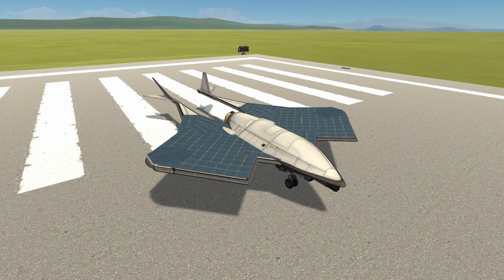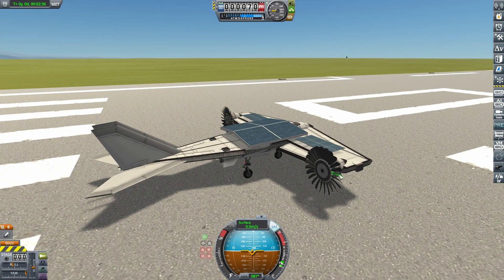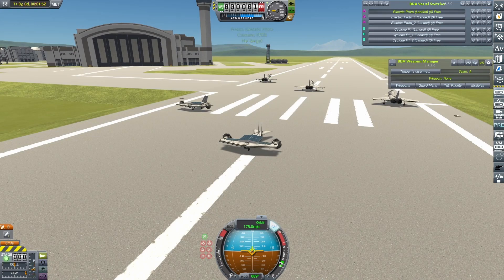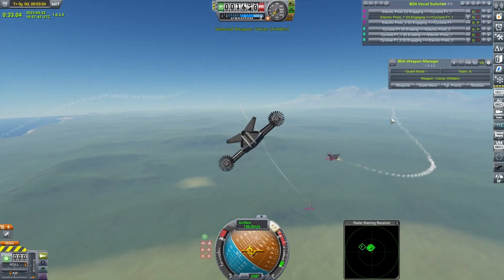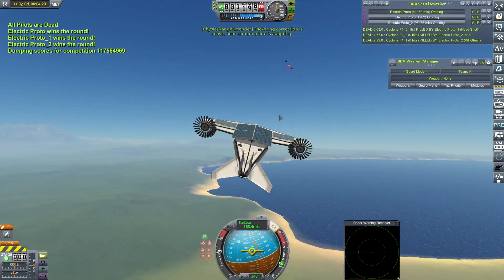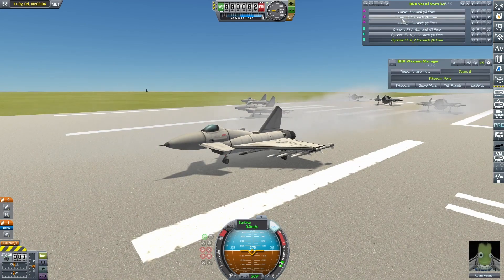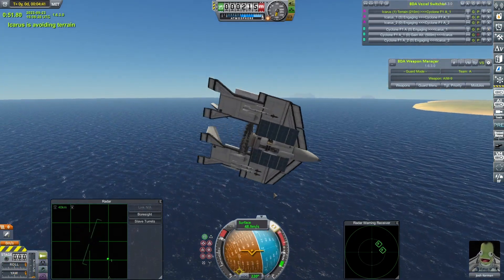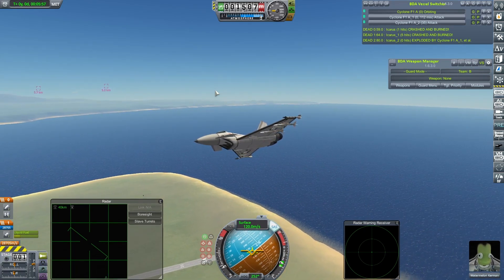Electric Fighter - Kerbal Space Program & BD Armory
What if you didn't have to worry about your fighter running out of fuel?  Provided it's still daytime of course...